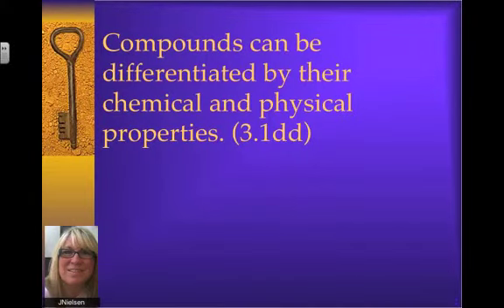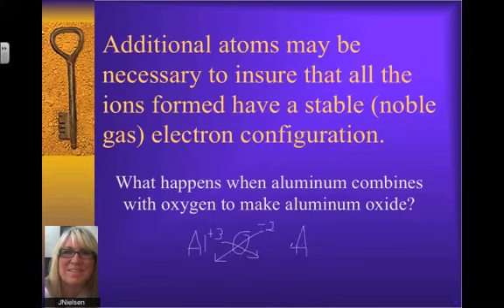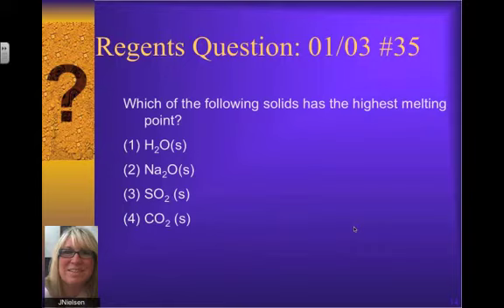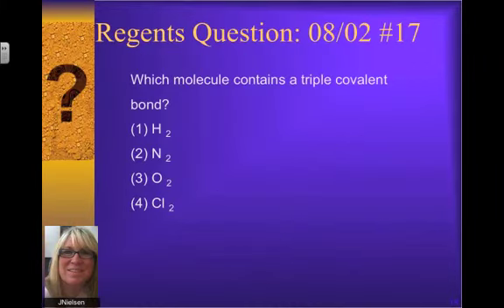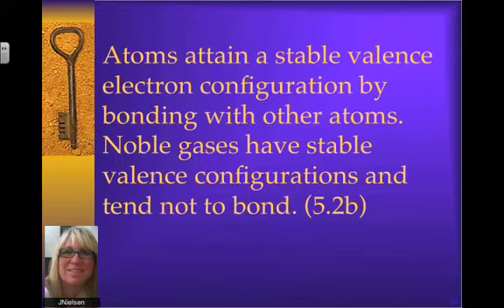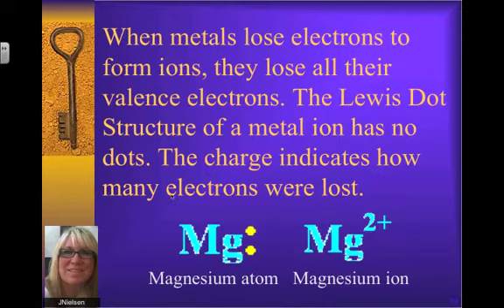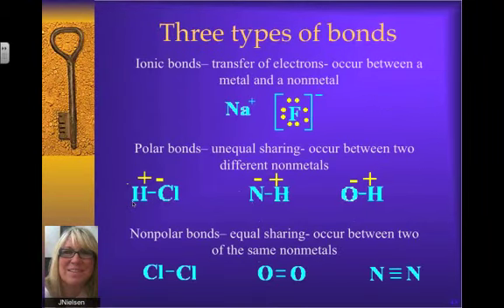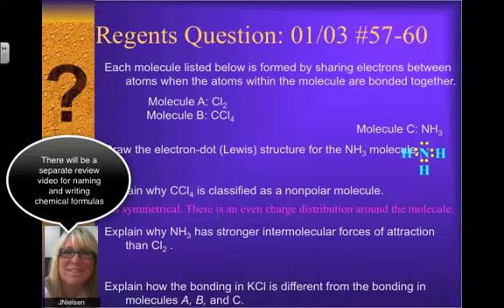Bonding Review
Review of the bonding unit. Writing chemical formulas and naming compounds will be a separate video to follow this one.